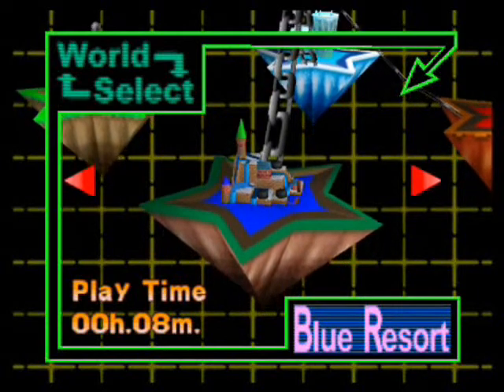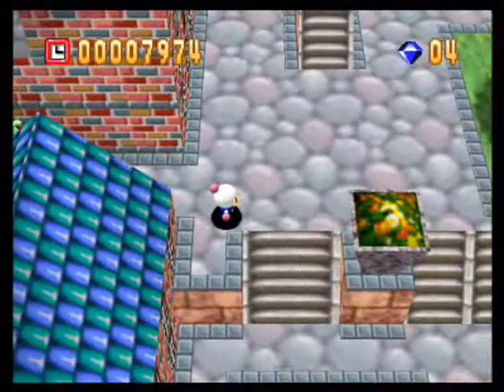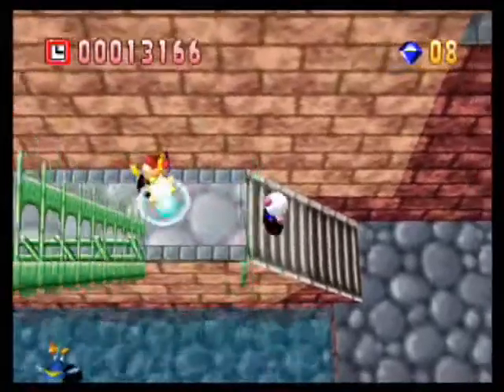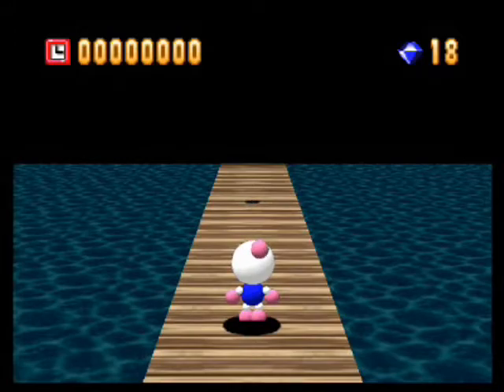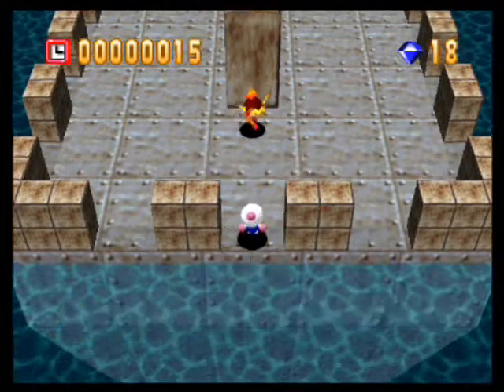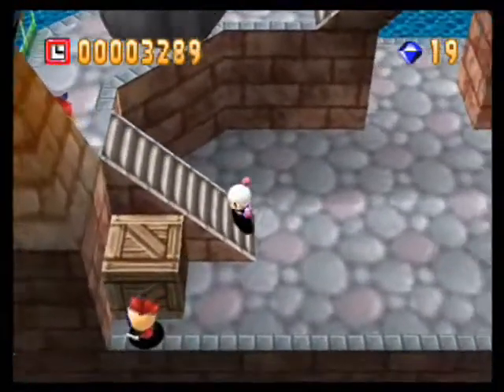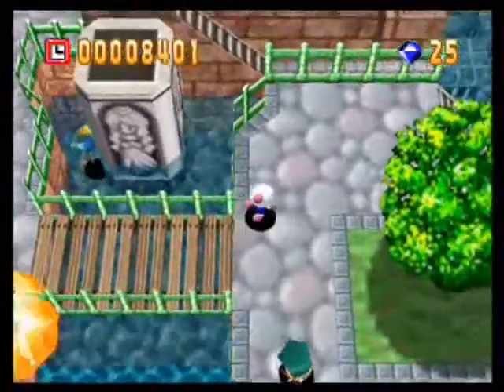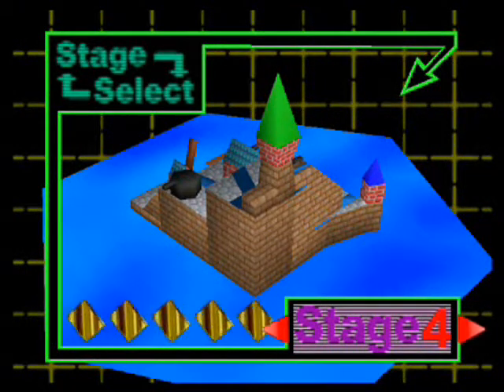Double Puzzle Play: Bomberman 64 Part3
In this segment, we dive into the second world, Blue Resort. We manage to cover through 3 stages this time.

Note: Try not to mind the barking in the background from my dogs. XD